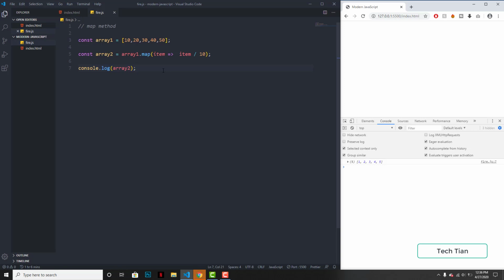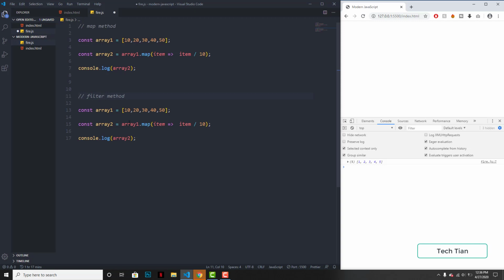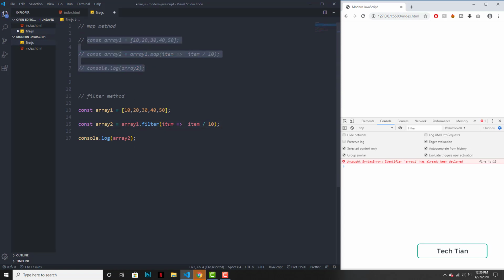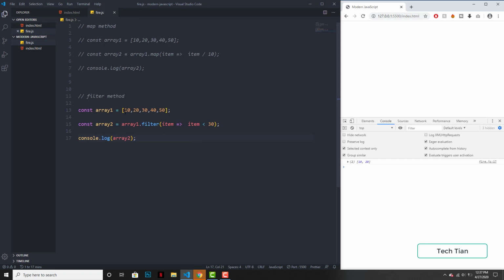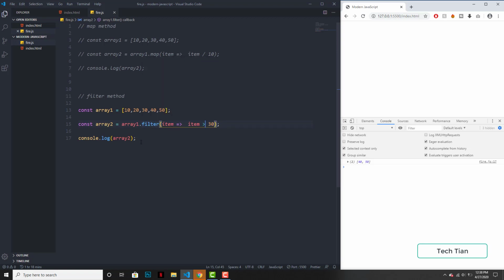Modern JavaScript Tutorial for Beginners Part 15 | Filter Method | Tech Tian